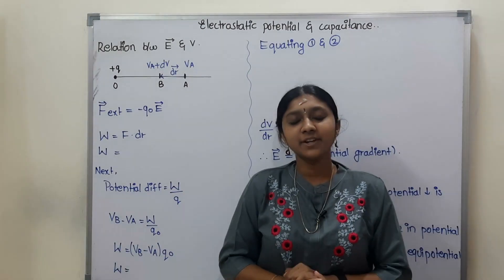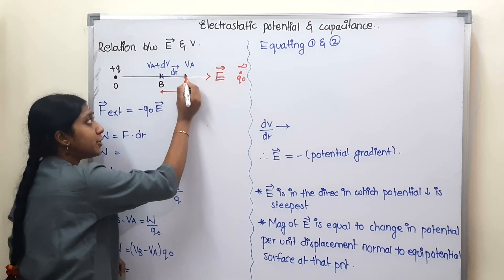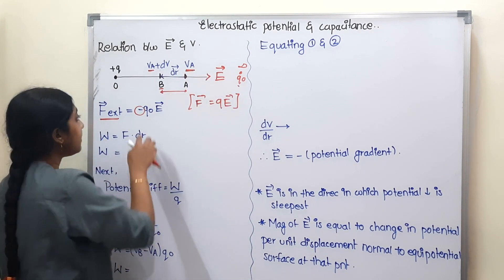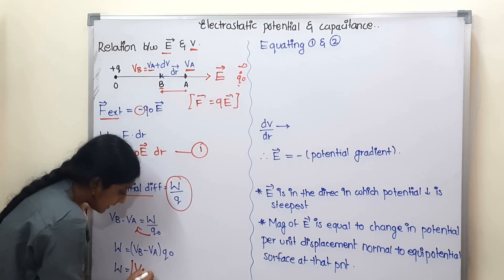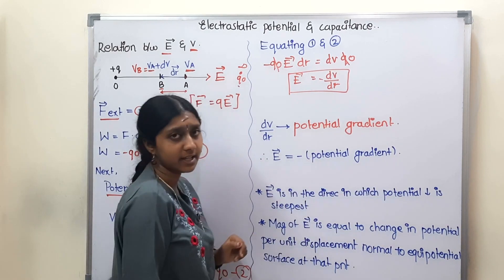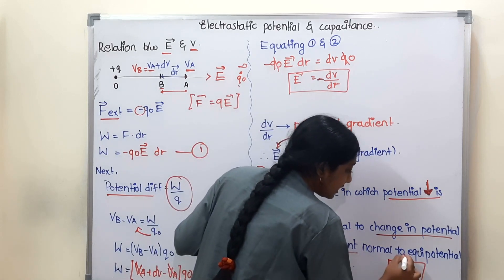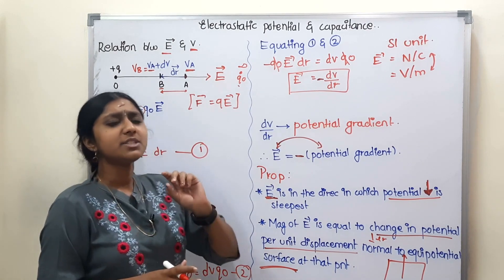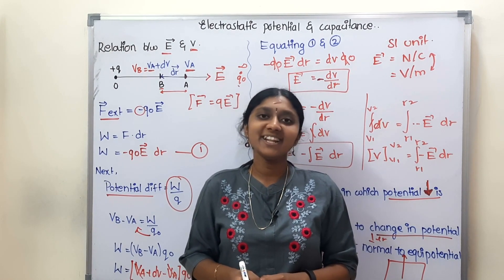Relation Between Electric Field & Potential| In Tamil| Class 12| Important Derivation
COMPLETELY FREE PHYSICS FORMULA SHEETS,GRAPH SHEETS,NOTES AND CHEMISTRY NOTES OF ALL CHAPTER IN PDF FORMAT ARE PROVIDED IN OUR CHANNEL😛😊😀🎊🔥

ULTIMATE BOOK FOR CLASS 12 CBSE
V

I have covered electric charges and fields chapter completely and the link to:

12th chemistry chapter 1 in tamil
how to preparef or class 12 biology
how to prepare for neet in tamil
how to prepare for neet